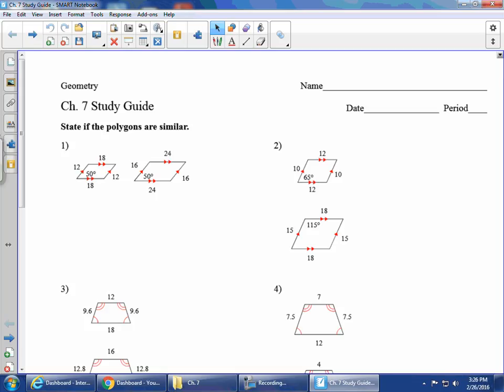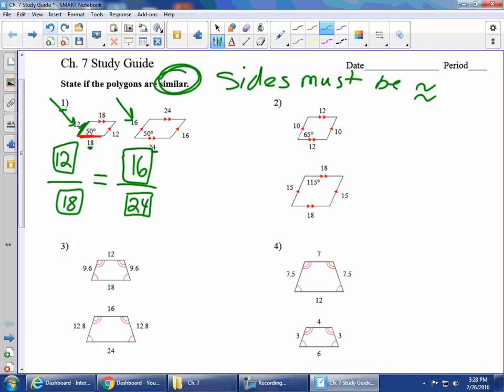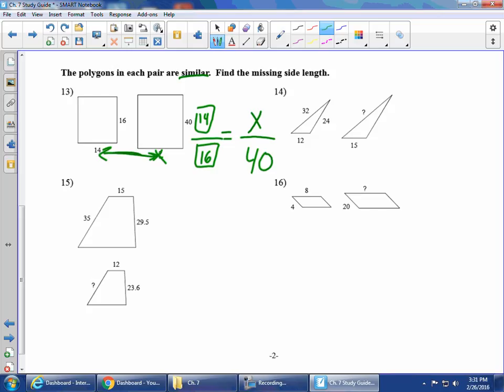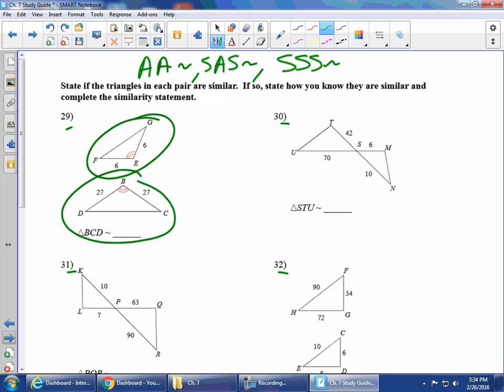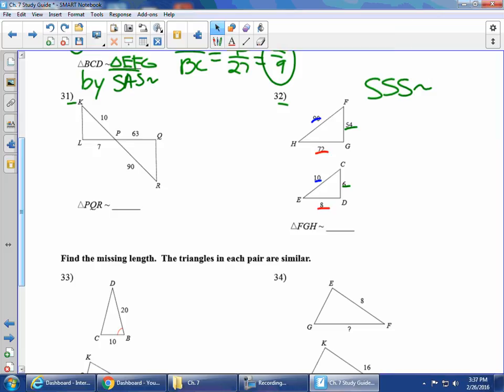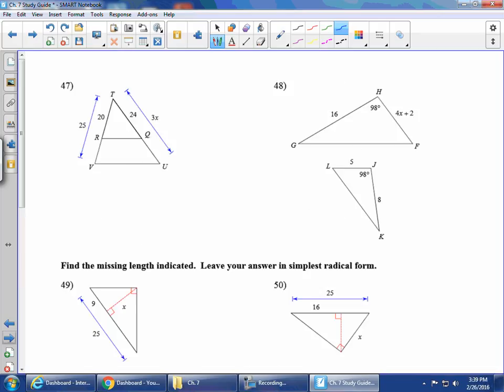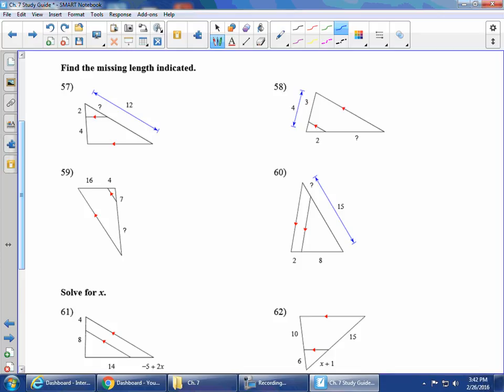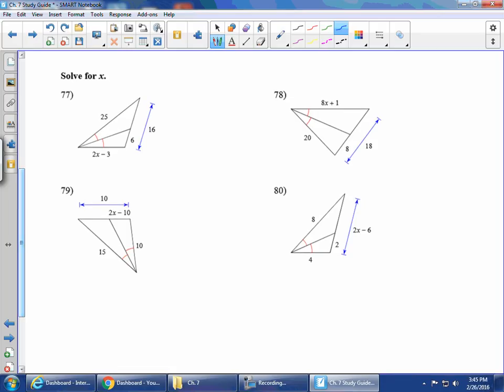Ch 7 Study Guide Review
Me working on some example problems from each section of the study guide.